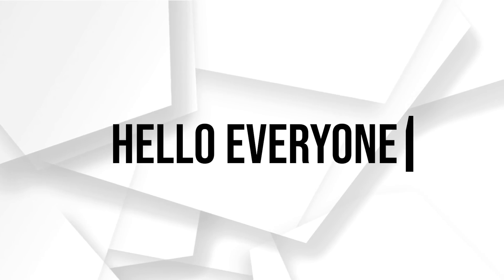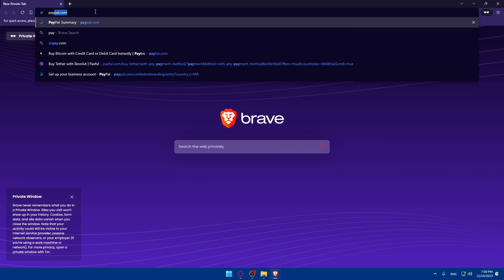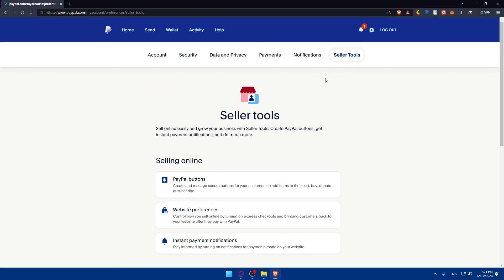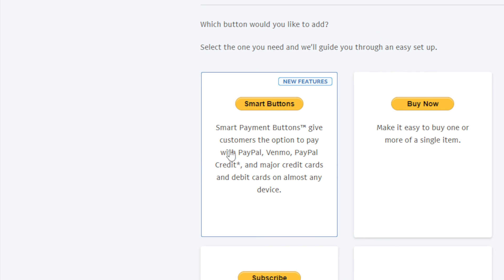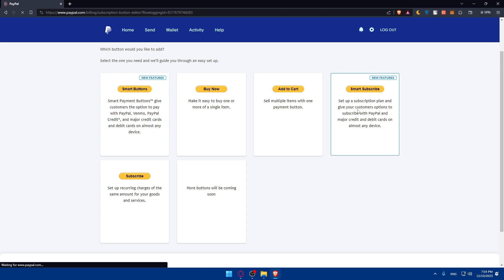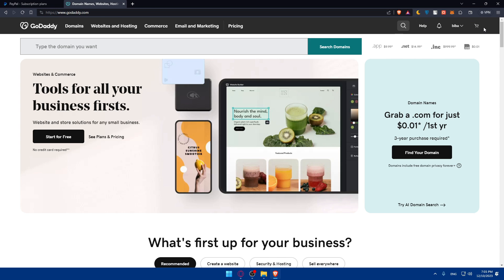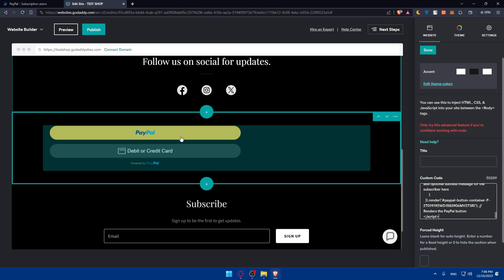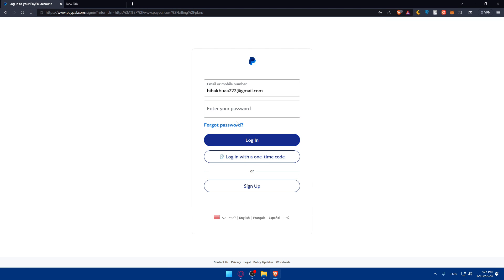How To Create PayPal Payment Button On Your Website 2025! (Full Tutorial)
Today we talk about create paypal payment button on your website,paypal button,add paypal to website,paypal button on website,how to create a paypal button